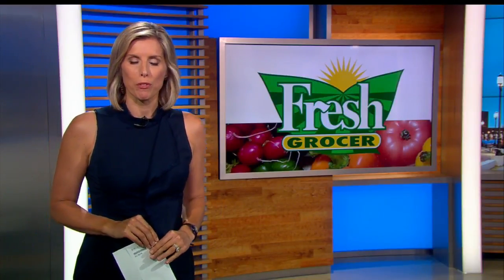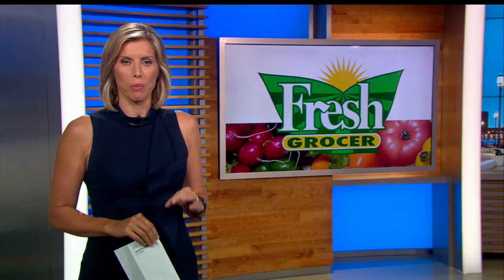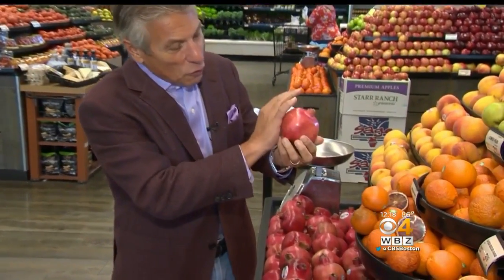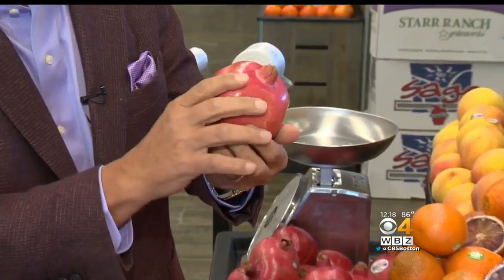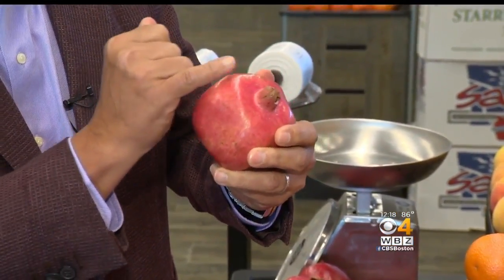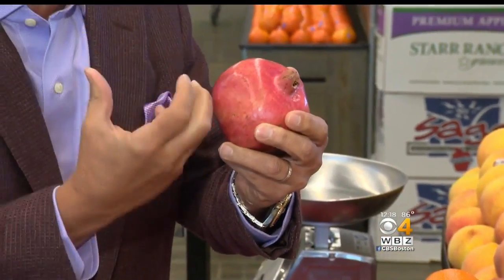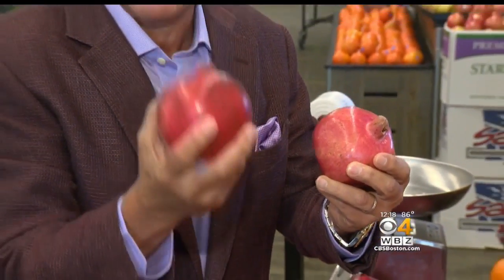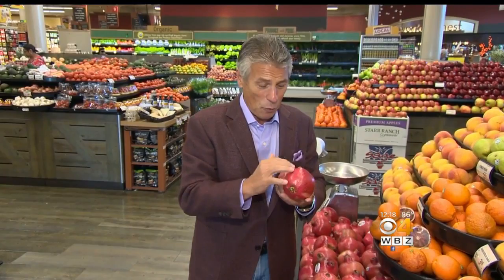Fresh Grocer: Eating Pomegranates Without The Mess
Fresh Grocer Tony Tantillo says the heavier the better when it comes to picking out pomegranates at the store. Also, be sure to store them on the counter, not in the fridge.